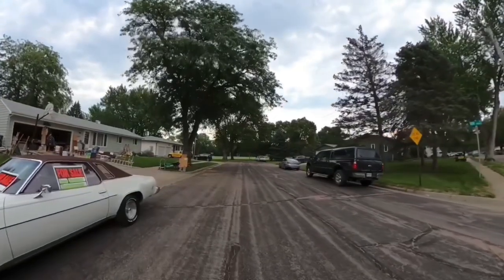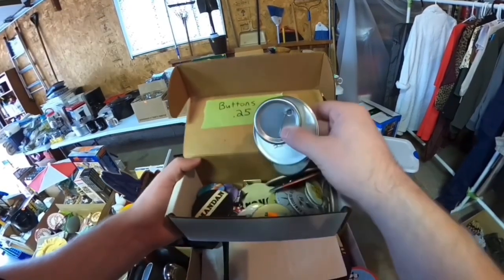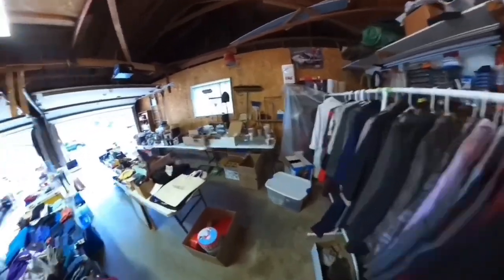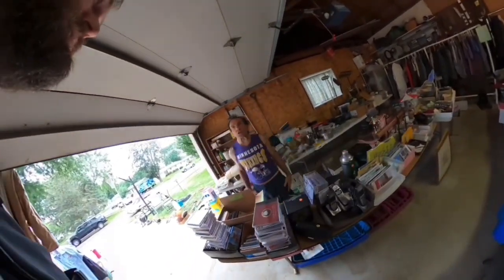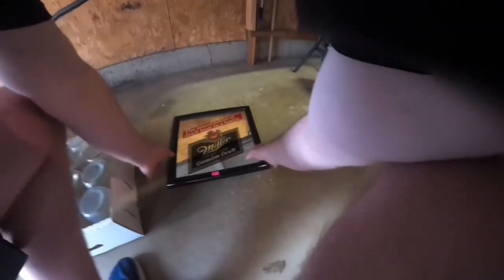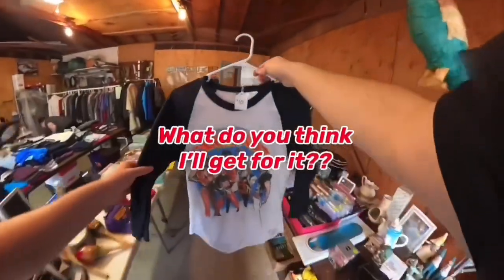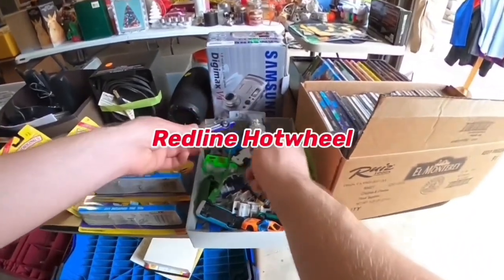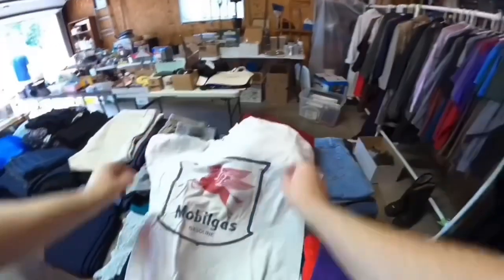Garage Sale Finds To Flip For A Profit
Links, Channels, Supplies And More!